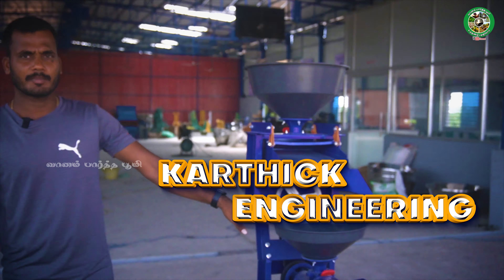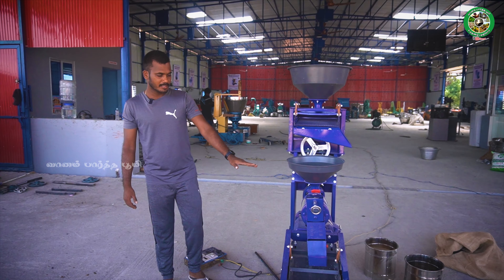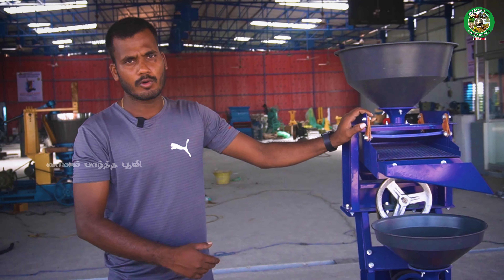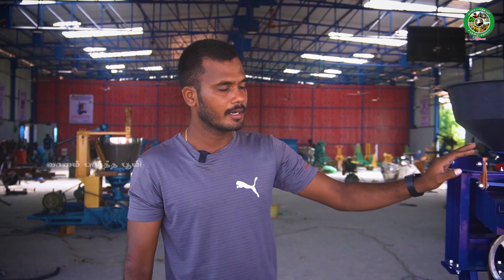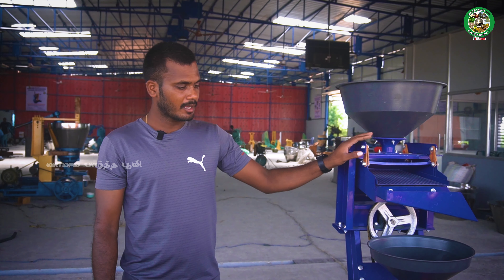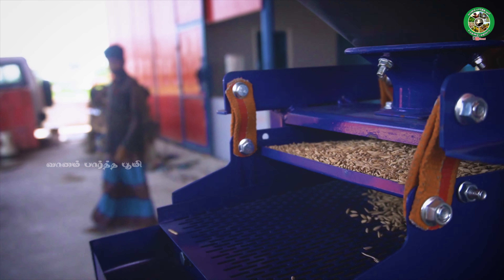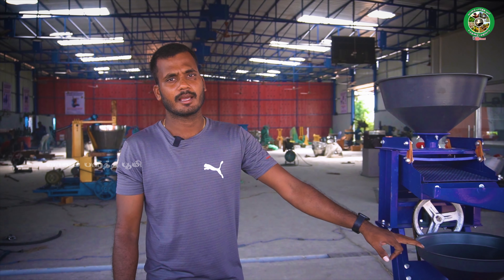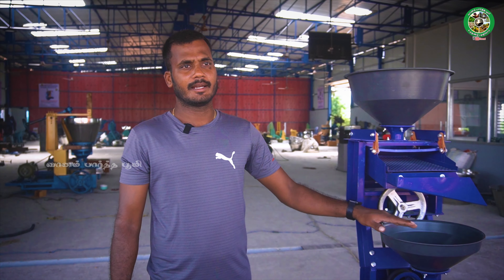ஒரு மணி நேரத்தில் 200 கிலோ நெல்லு குத்தும் மெஷின் | Mini Paddy Pounding Machine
its a iron chekku machine manufacturer in tiruvannamalai.
he sells best quality and lowprice machine manufacturer direct sale.
he sells all over india
if u want this product contact belownumbers

full details

Karthik engineering
Melpalanandhal village and post
K Mohan
Avalur pettai road
Palanandhal kutu road
Thiruvannamalai district
Tamil Nadu
Pin 606752